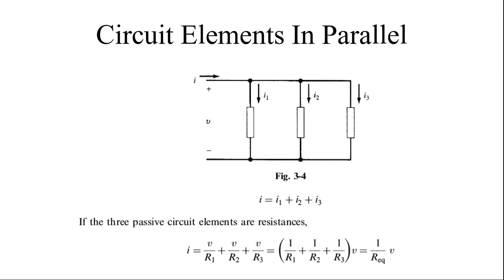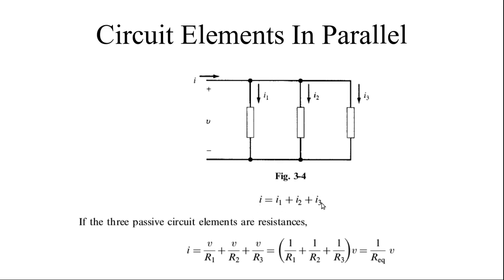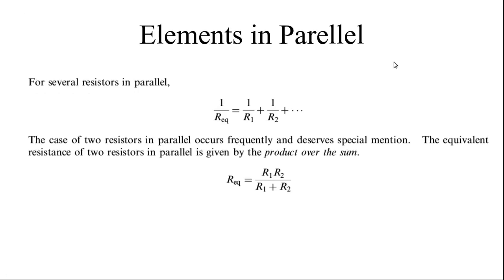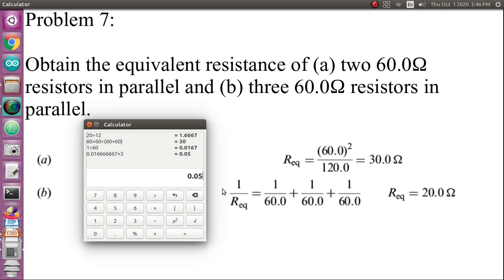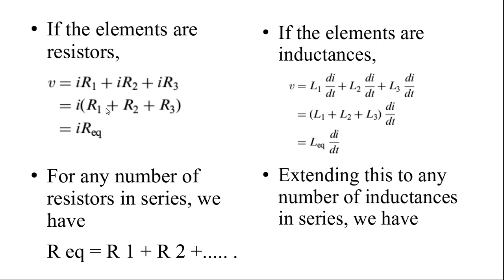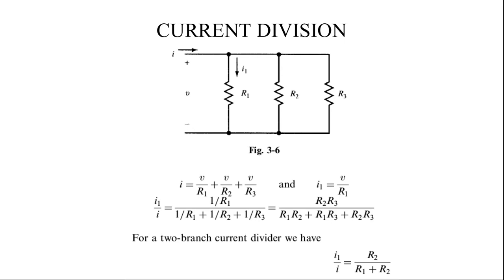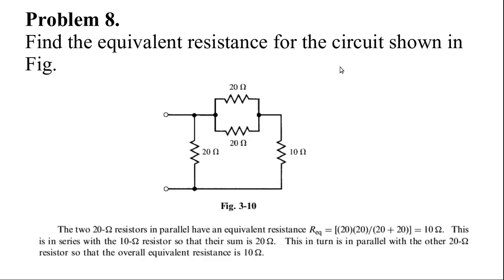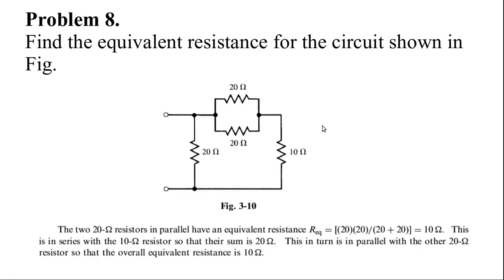56.Circuit Analysis | Basic elements | Circuit Elements in Parallel | Current, Voltage Division rule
Circuit Elements In Parallel

Problem 7:
Obtain the equivalent resistance of (a) two 60.0Ω  resistors in parallel and (b) three 60.0Ω resistors in parallel.

Voltage Division
Current Division

Problem 8.
Find the equivalent resistance for the circuit shown in Fig.